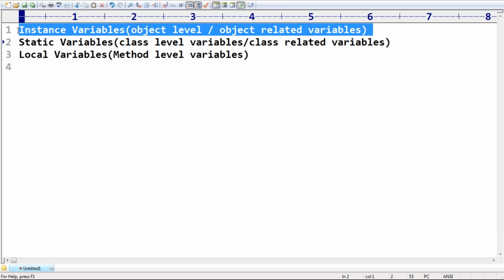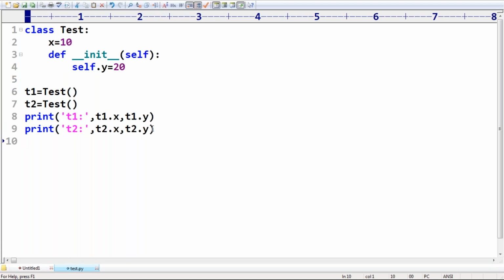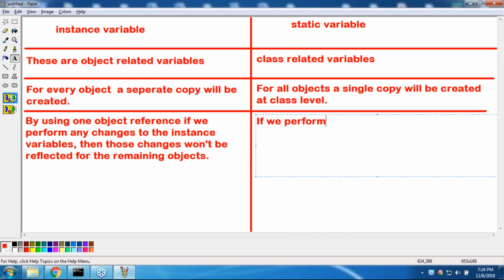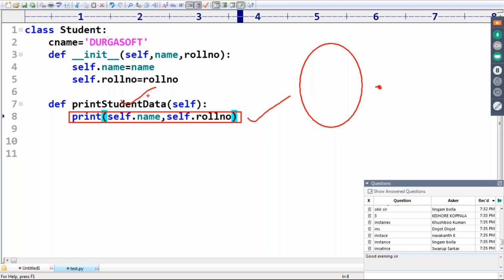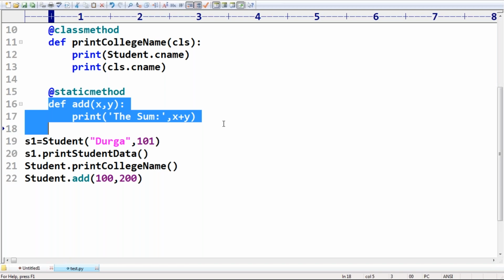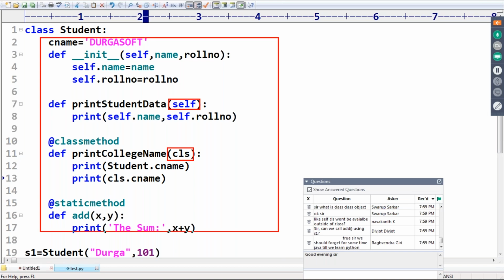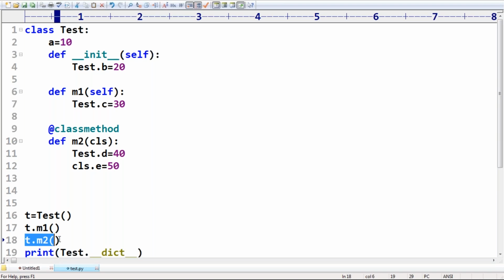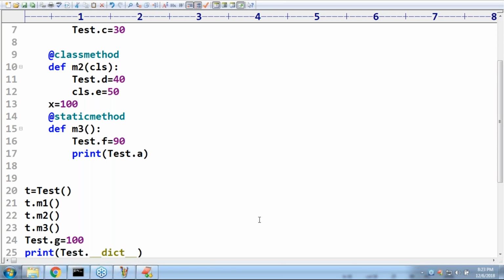Advanced Python || Session - 3 || by DURGA On 06-12-2018